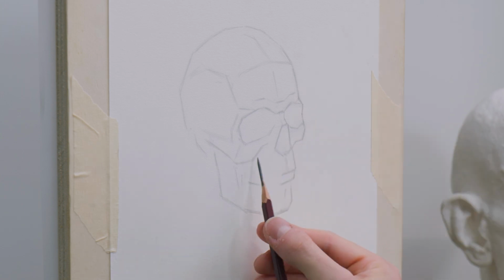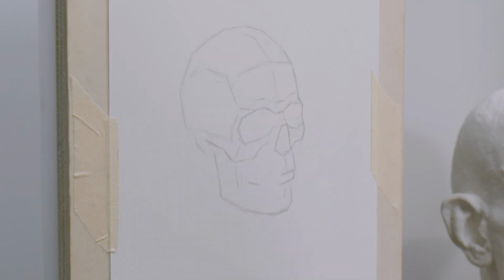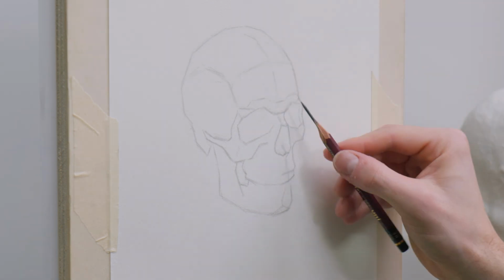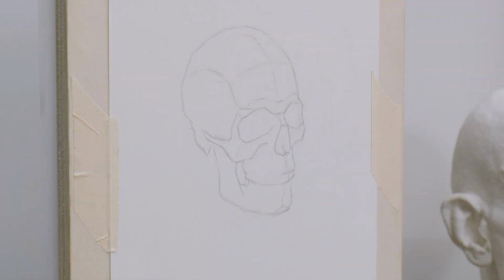Drawing The Skull - Part 2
And what better place to start drawing than with a skull. This tutorial will take you through the line drawing stage of a pencil drawing of a skull. But you can use these techniques to draw pretty much anything you're heart desires. Enjoy!

My name is Eirik Arnesen, I'm a sculptor from Norway, living and working in Florence, Italy. I teach sculpture at the Florence Academy of Art and on this channel I'll share with you every step of my process, discussing materials, tools and techniques. Eventually you'll find tutorials on how I go about sculpting everything from a portrait to a life-size figure.